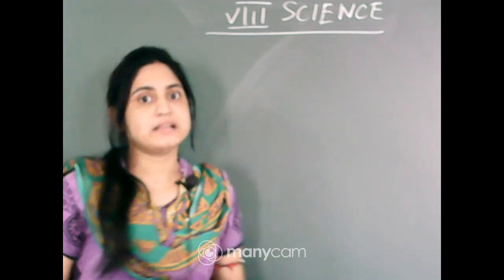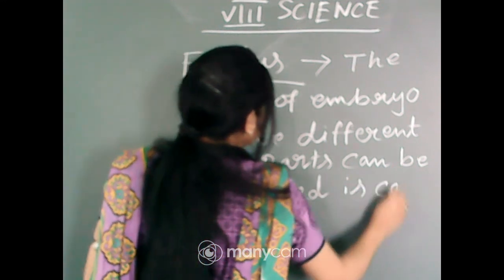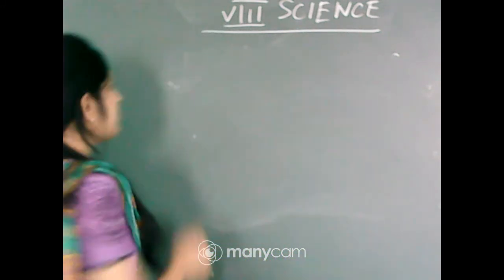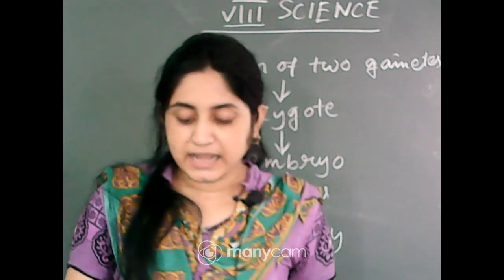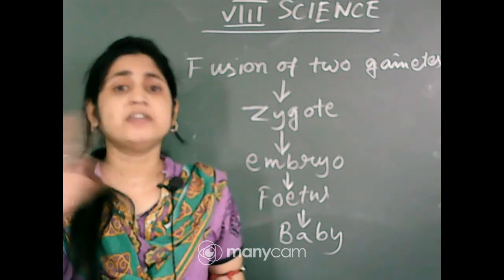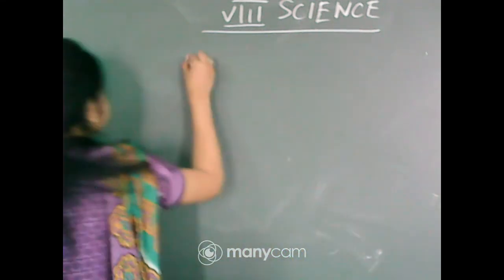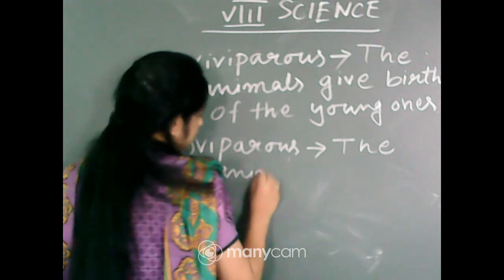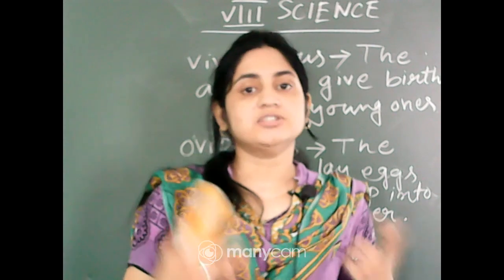CLASS VIII SCIENCE LIVE